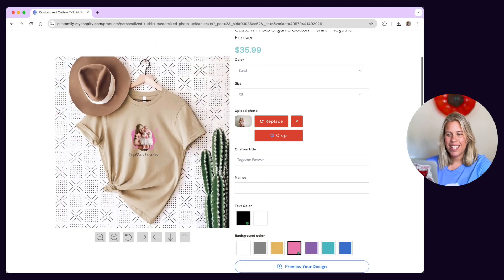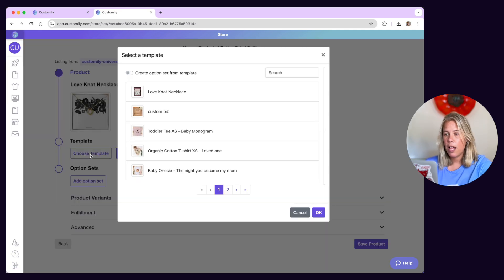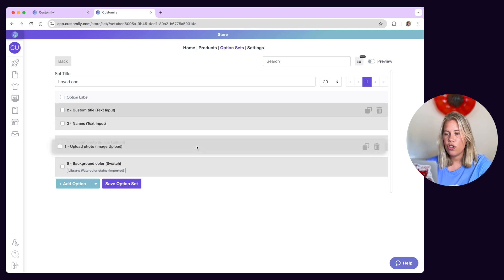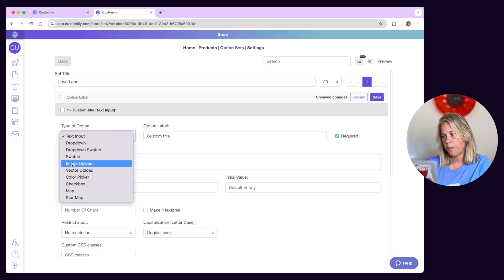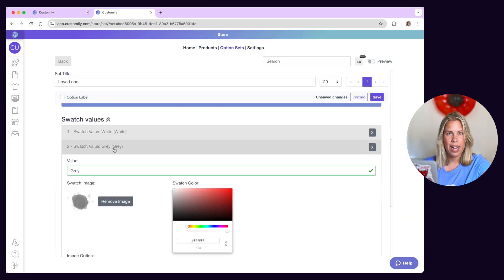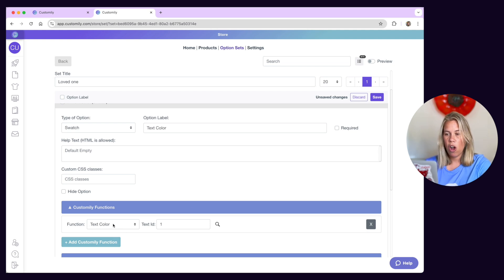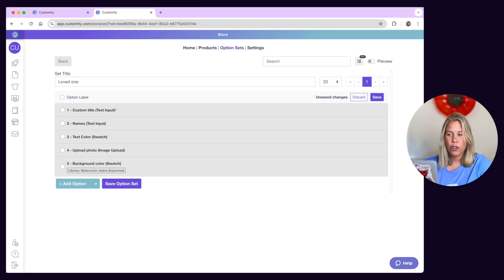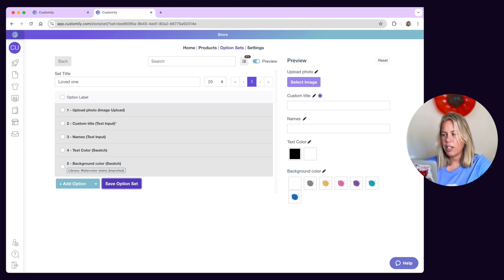First Steps with Customily Product Personalizer! 💜 Lesson 8: Option Sets (Onboarding Tutorials)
Welcome to Customily's Onboarding Tutorials 💫

Customily Product Personalizer is the #1 solution for product personalization on Shopify, Etsy, WooCommerce, and more 🚀!

Trusted by brands like Netflix, Mattel, and Stanley, it helps businesses offer high-quality customized products with ease. From live previews to seamless integration, Customily has everything you need to enhance your customers' shopping experience! ✨

With Customily, creating and selling personalized products is faster, easier, and more profitable than ever! 🔥

Lesson 8 - Option Sets
Learn what option sets are and how to work with them.
00:10 What's an Option Set
00:40 Automatic Option Sets vs manual Option Sets
01:05 How to edit Option Sets
03:03 How to preview Option Sets

👩🏻‍💻 Find a LIVE CHAT in the app during EST and VietNam business hours!

⭐ Haven't tried Customily yet? Install it now! 🎉